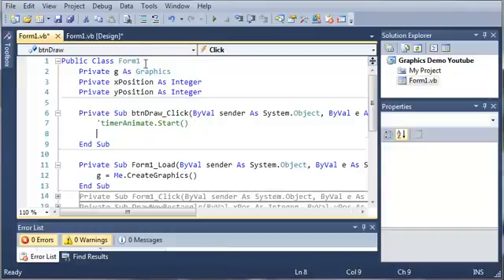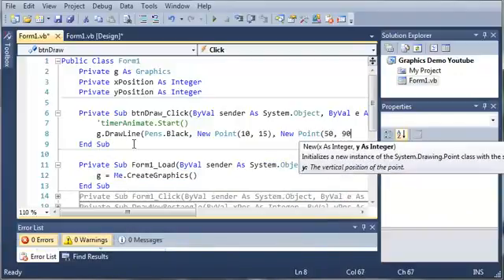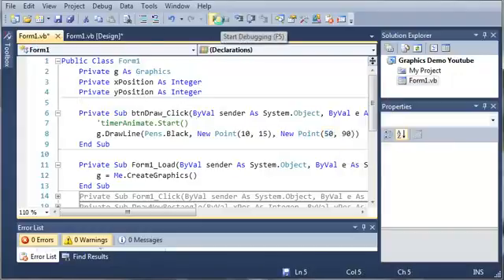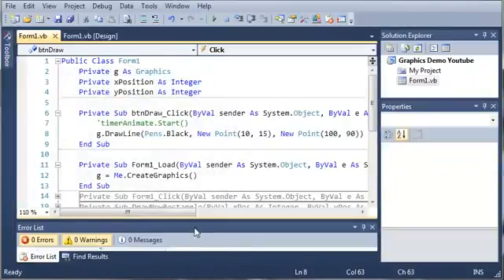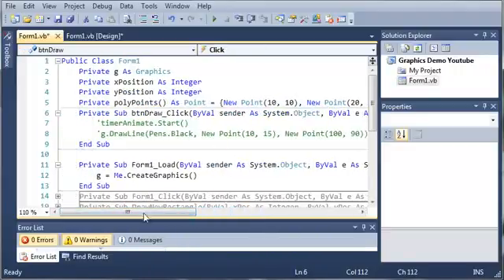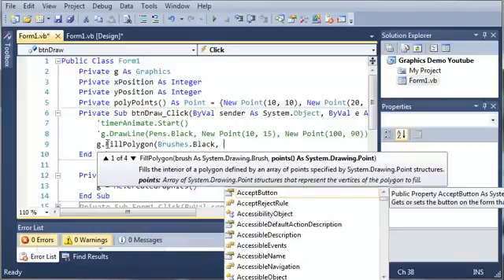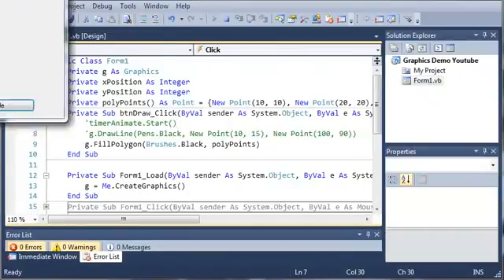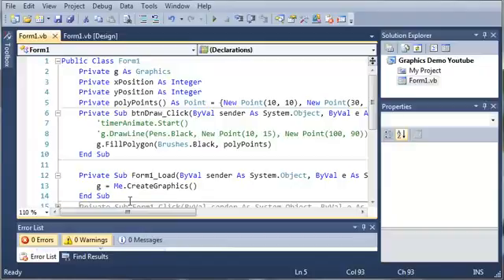_Visual Basic Tutorial - 167 - Graphics Points = BY ARMAN